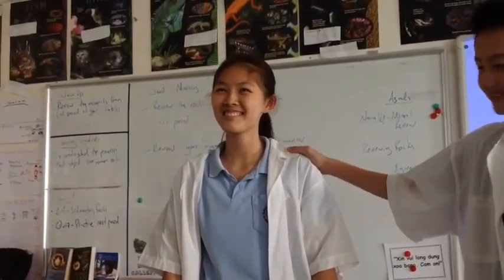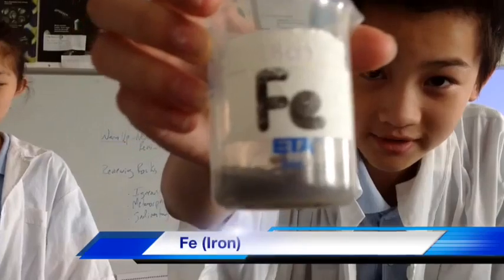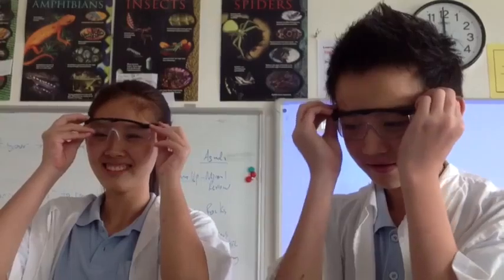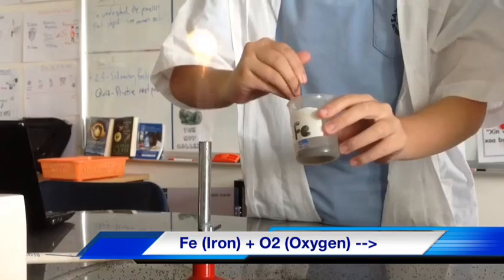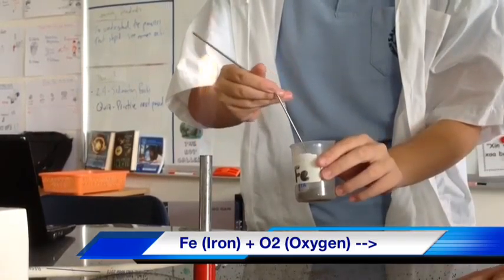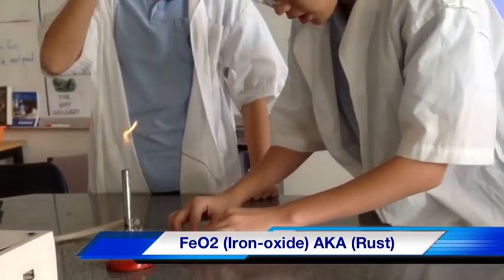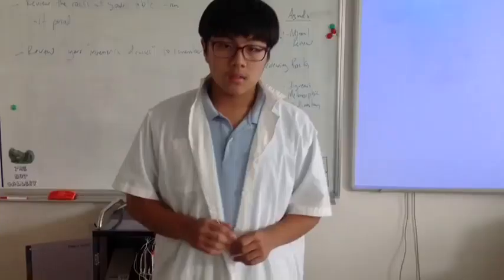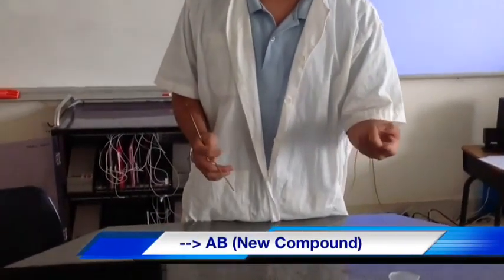Synthesis E Block